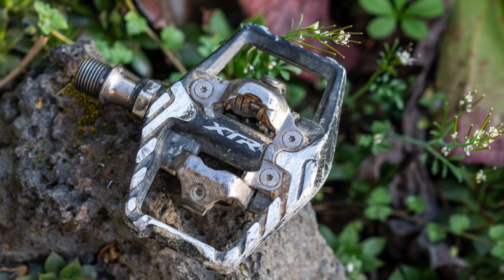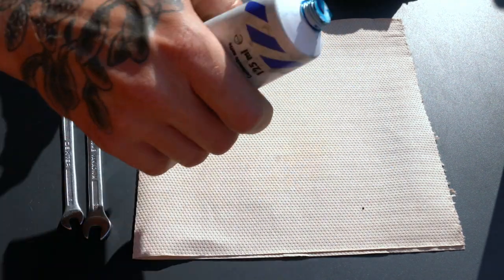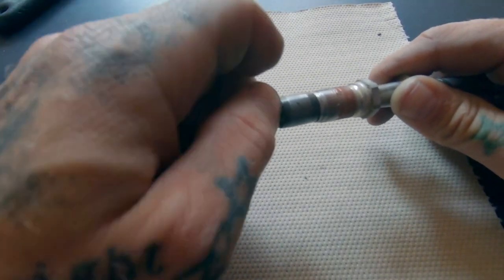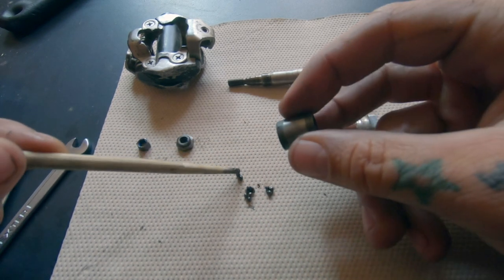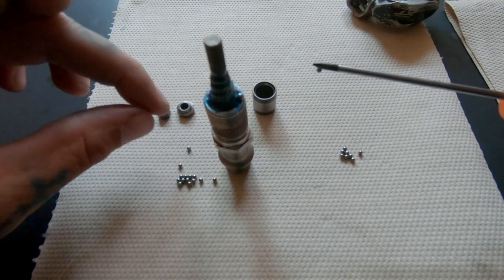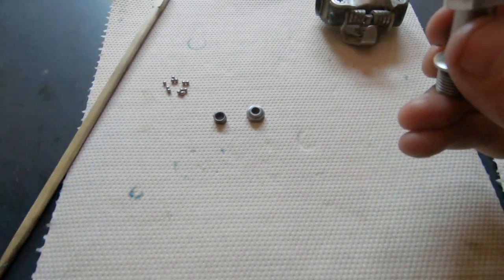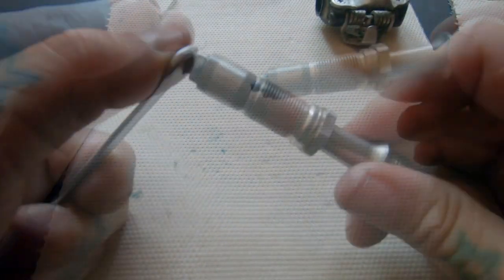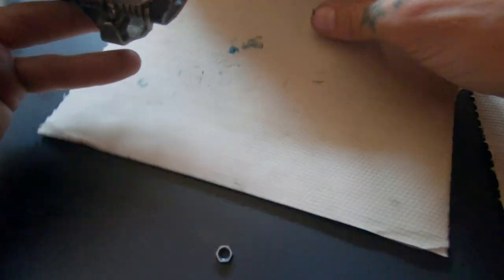How to Rebuild Shimano SPD Bike Pedal - A Maintenance Tutorial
Shimano pedals are some of the most popular foot platforms in mountain biking for good reason. They come in a load of affordable models, and a single set can outlast several bikes if properly serviced. This video describes two methods to replace the grease in your pedals to keep the bearings spinning smoothly. While some models come apart and go back together with slightly different steps, the overall service is the same throughout.